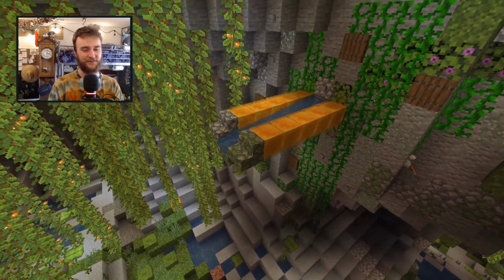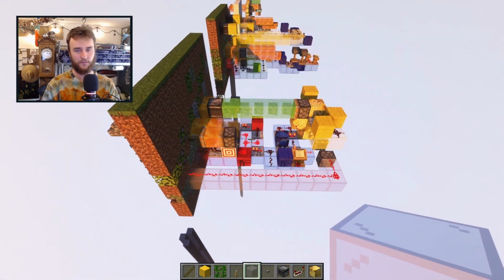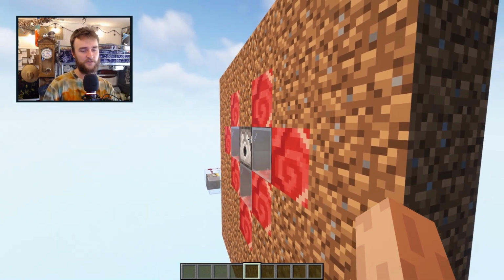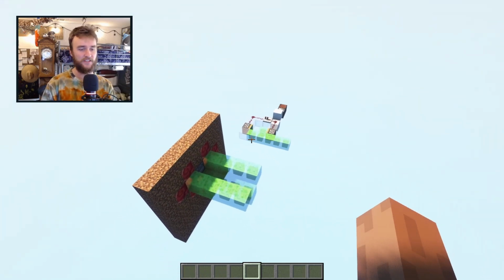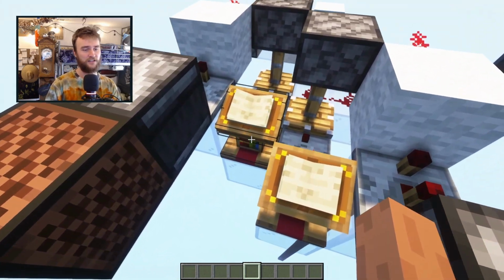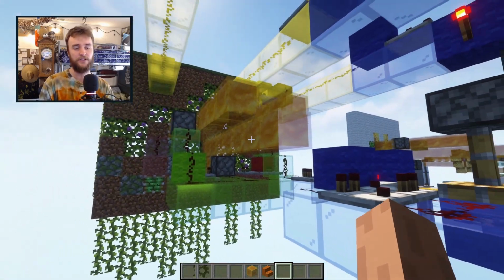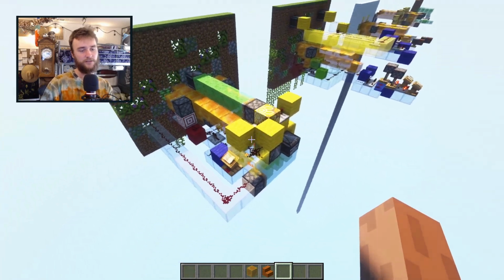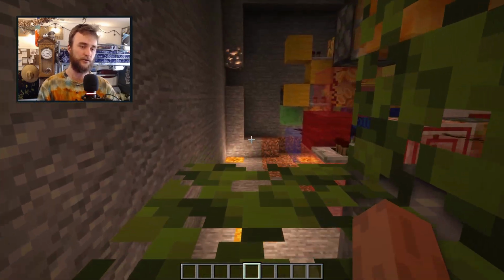An extendable waterfall